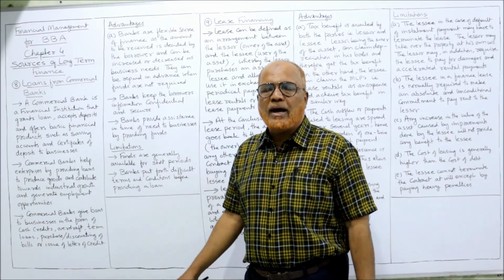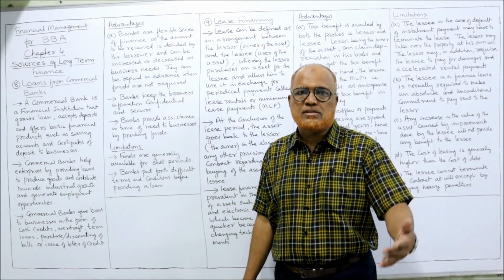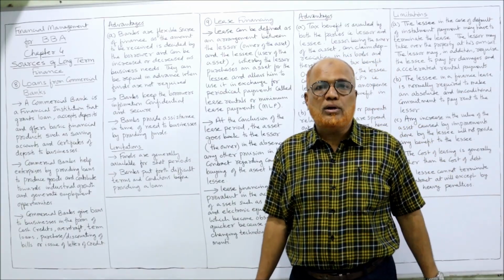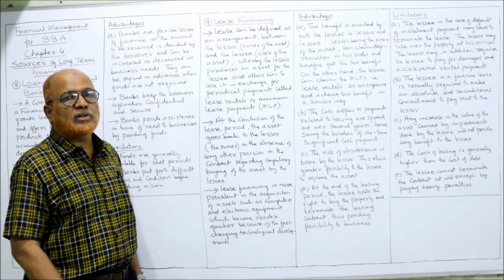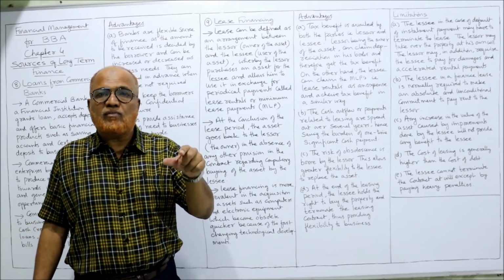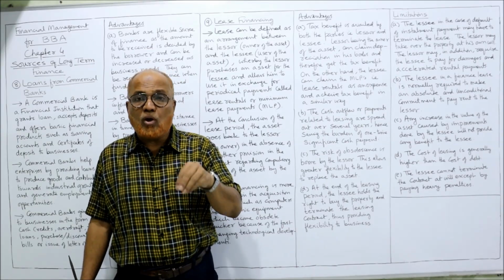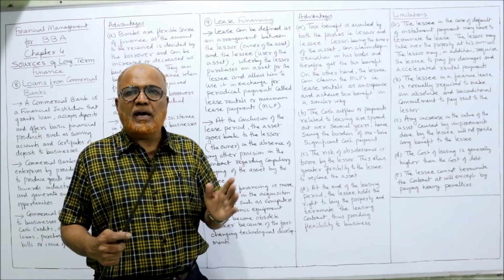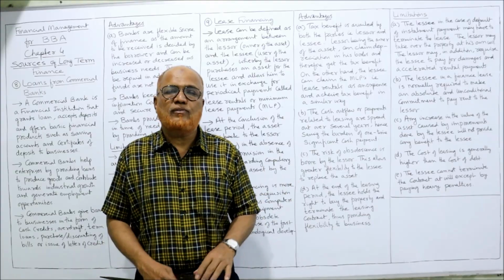Financial Management I for BBA I Loans from Commercial Banks I Lease Financing I Hasham Ali Khan I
Hey fellow knowledge seekers !

Welcome to another educational video from our channel.  In this session, we’ll dive deep into Long Term Sources of Finance.  If you’re a student, a professional, or just curious about how companies raise long term sources of finances, this video is for you !

 *    We’ll walk through the meaning and classification of long term sources of finances.

 *    You’ll learn loans from commercial banks and lease financing

 *    We’ll discuss the advantages and limitations of all these long term sources of finance.

 Long term sources of finances is a crucial part of financial management.  A student of Accounting and Finance must know about the equity share and preference shares, debentures, bonds, retained earnings, public deposits,  loans from financial institutions, loans from commercial banks and lease financing,   which are important sources of finances for corporate entities.